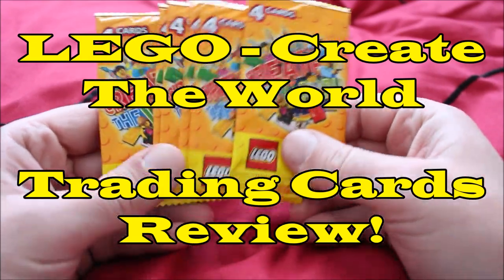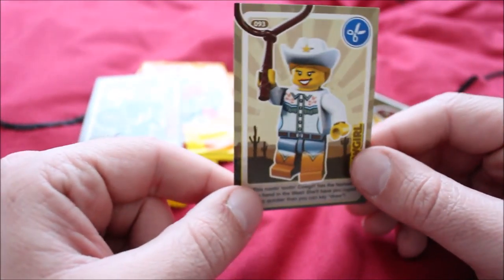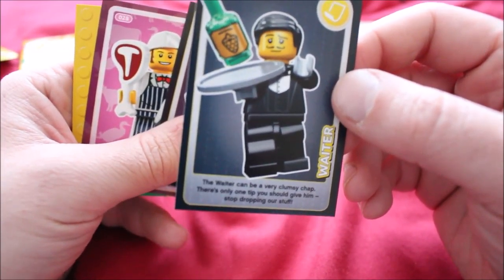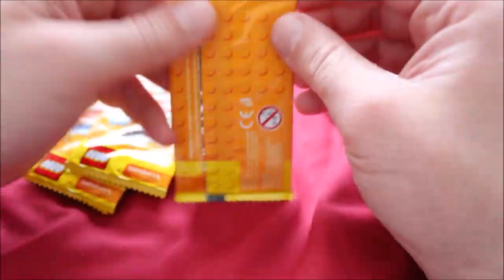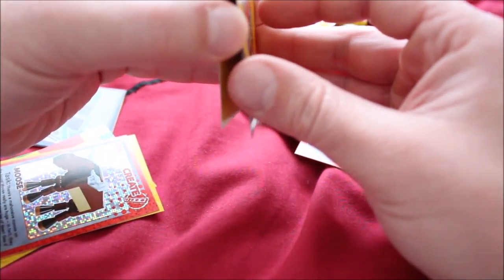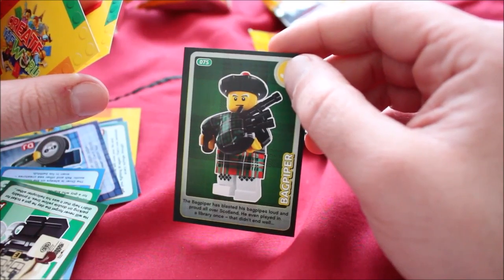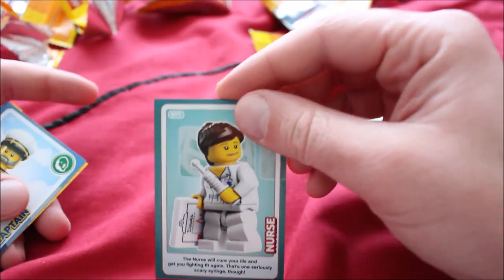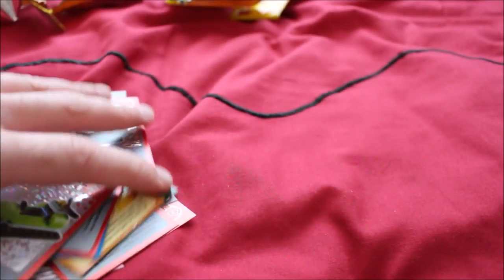Create the World - LEGO trading cards review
So, Lego is getting in on the trading cards game, with their Create the World series, apparently there are 140 to collect so far, who knows if there will be more or if they have other plans for the range.